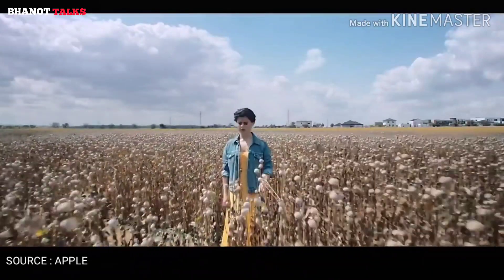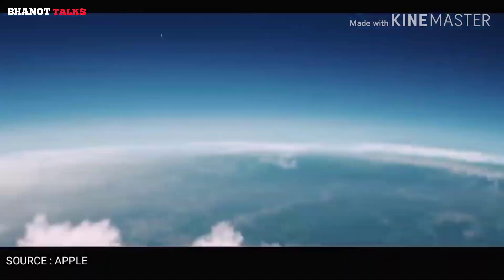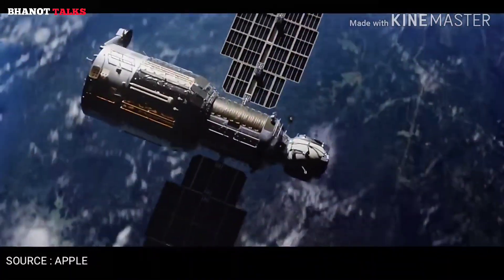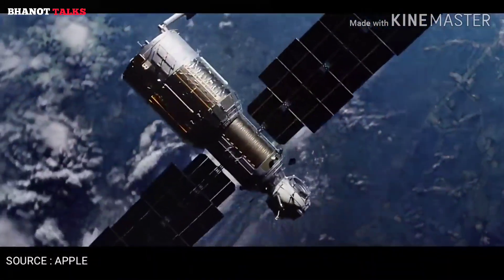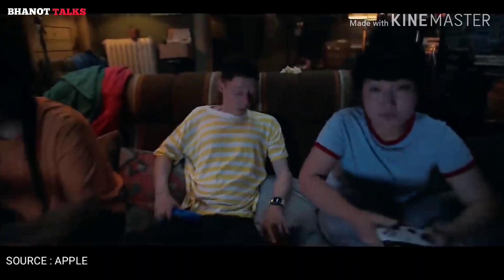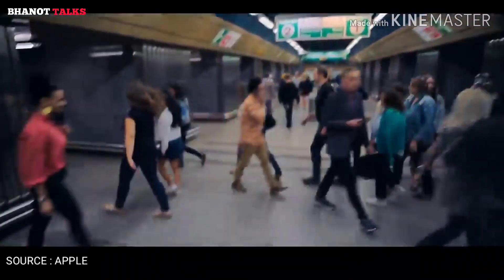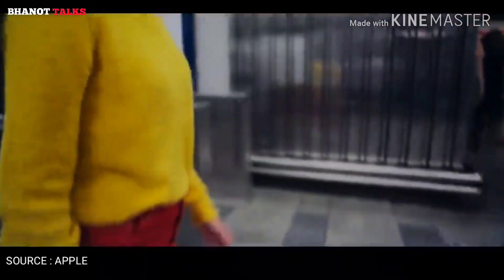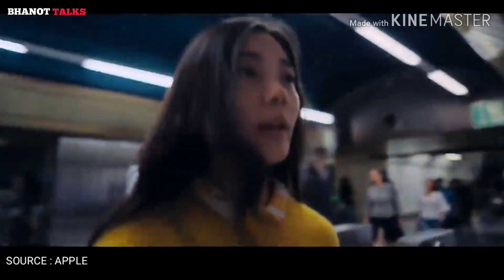What is an LTPO display in Apple watch series 5 || How does it work || Bhanot talks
Friends in this video I will be telling about the all new LTPO display in Apple watch series 5. Apple's new Apple Watch series 5  has a display unlike any other smartwatch.
According to Apple, the new Series 5 Apple Watch has the industry’s only low-temperature polysilicon and oxide display (LTPO), ultra-low power display driver, efficient power management integrated circuit and new ambient light sensor. So let's learn about this new display technology.
So let's dive into it..

Queries solved

What is an LTPO DISPLAY ?
What is LTPO display in Apple watch series 5 ?
What is low-temperature polycrystalline oxide (LTPO) display ?
What is ltpo oled ?
What is ltpo apple watch ?
What is ltpo oled meaning ?
What will Apple Watch Series 5 have?

I hope you will like the video and share it..